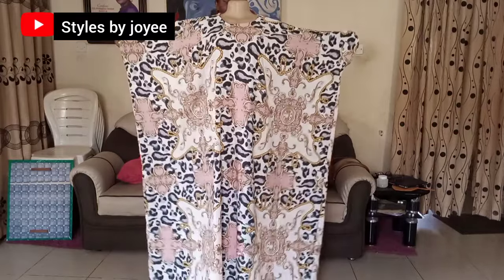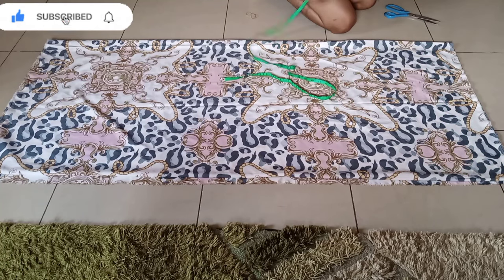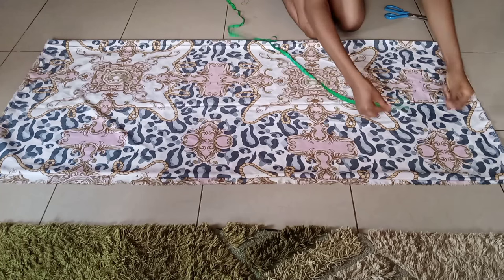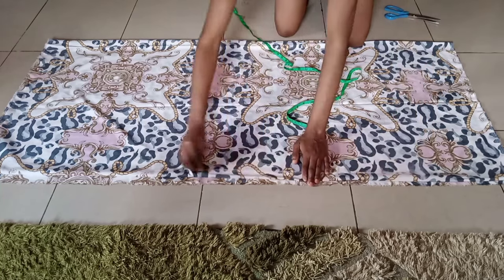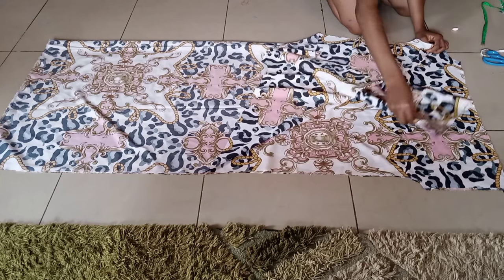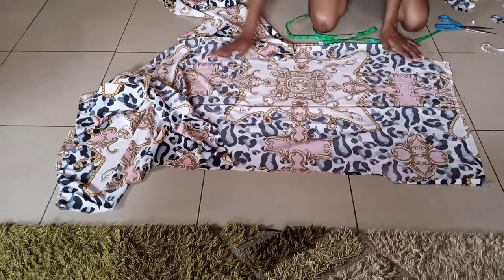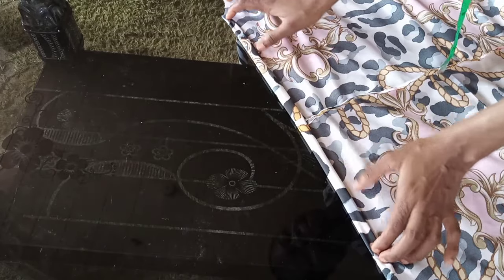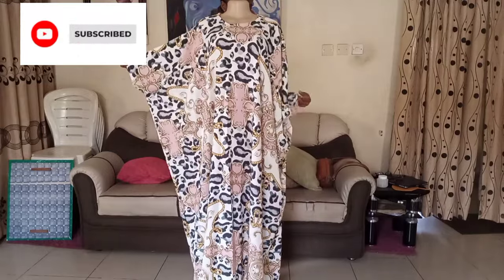Easy BUBU dress. cutting and stitching.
very easy and quick BUBU sewing tutorial.

learn how to make a bubu or abaya dress in less than 50 minutes.